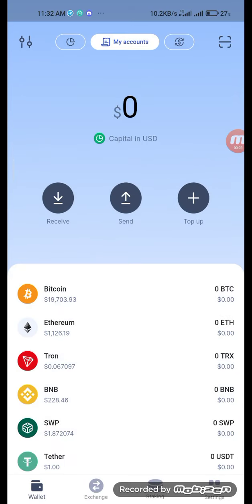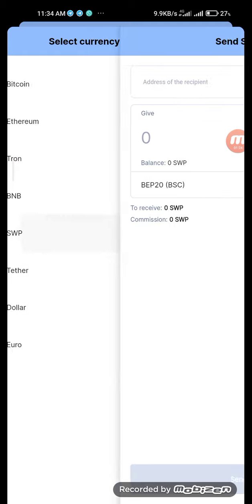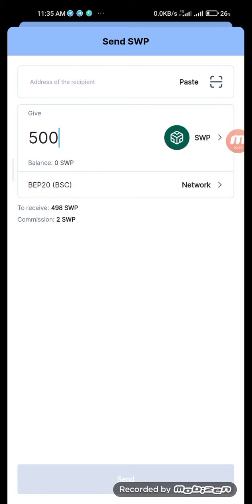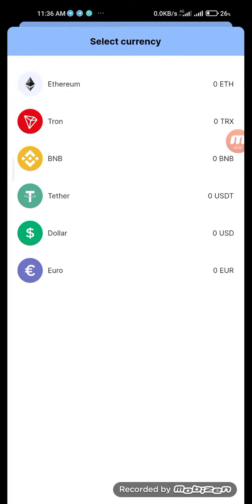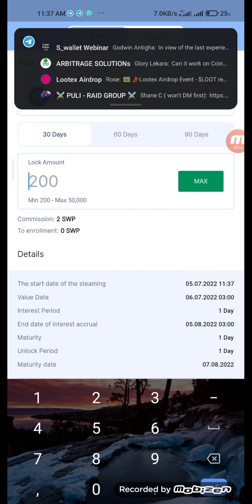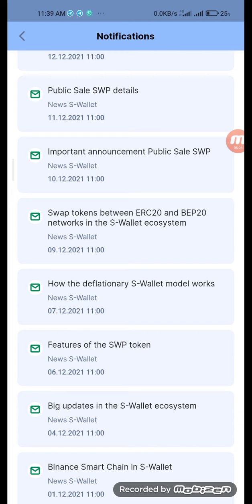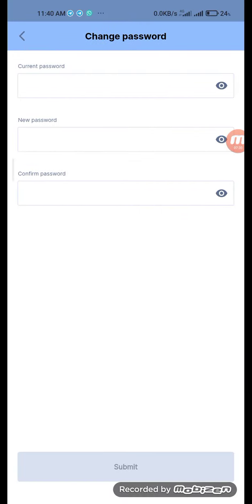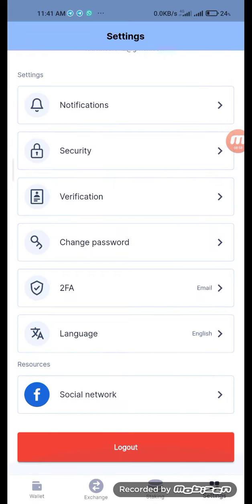MOBILE APP TUTORIAL ON SWALLET